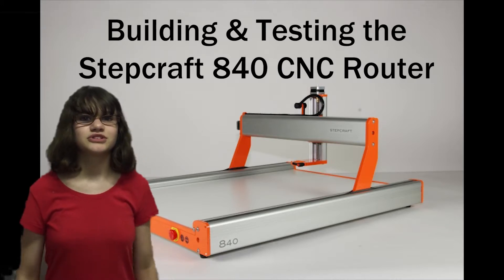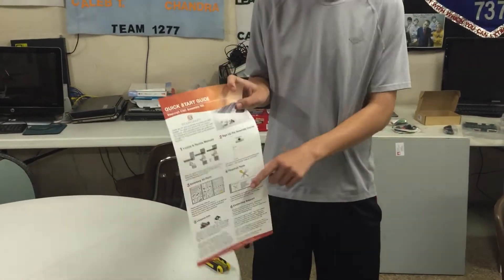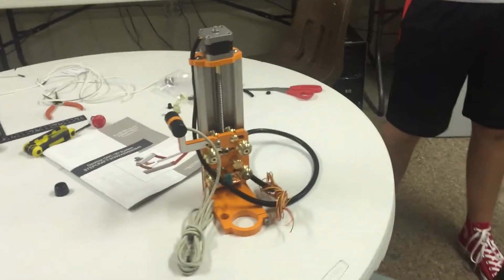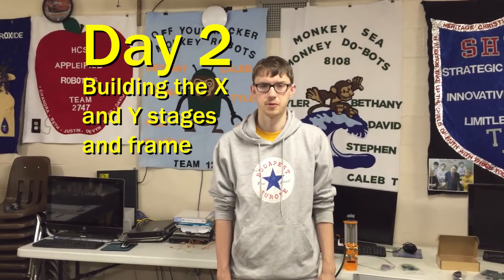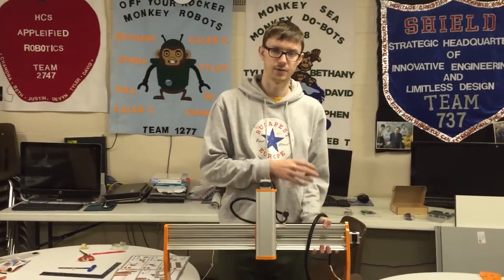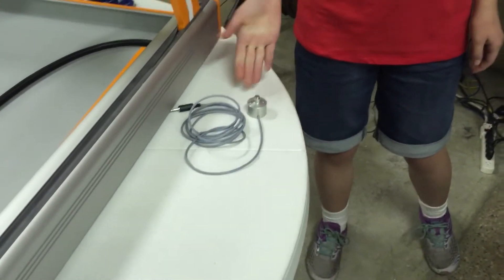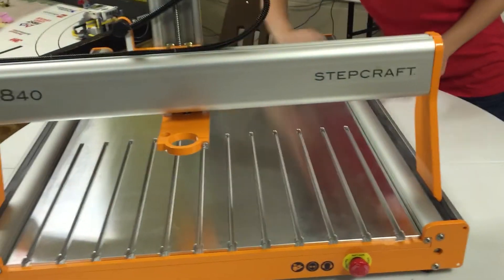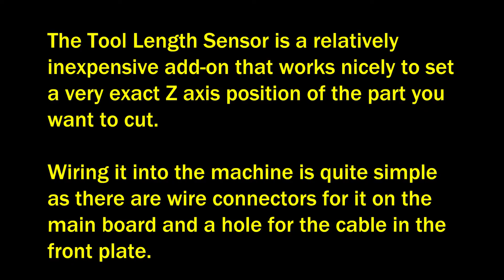FTC4106 Stepcraft840 Build&Test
We purchased a Stepcraft-2/840 CNC Router for use for in building our robots.  3 students built the router with ease and made the first cut of a standard Stepcraft logo.  We hope this video helps you in some way if you are thinking of buying the Stepcraft machine for FTC/FRC or any other activity.

Thumbs Up!